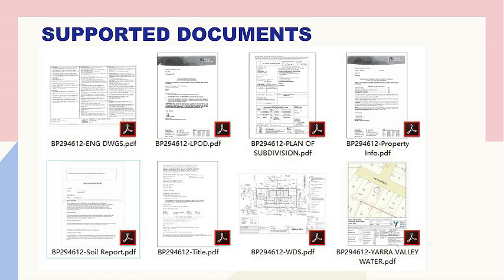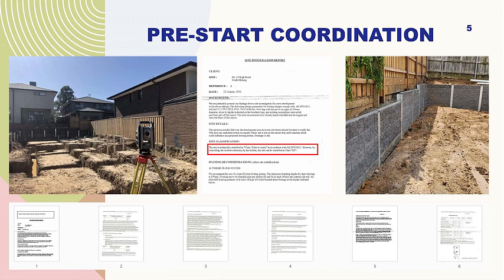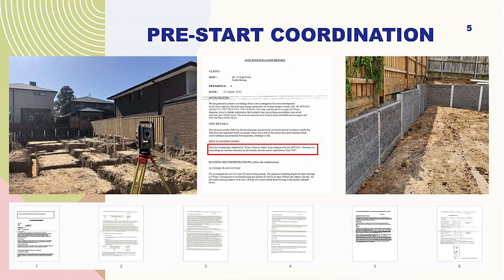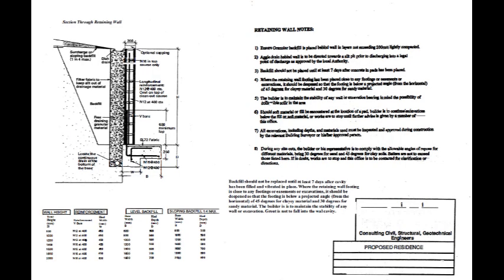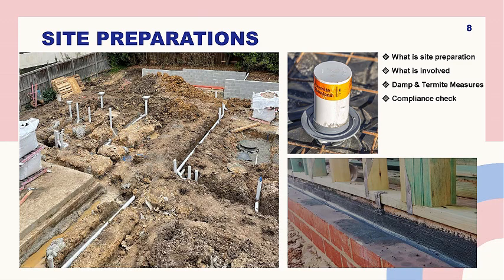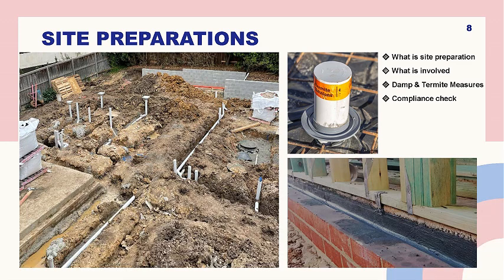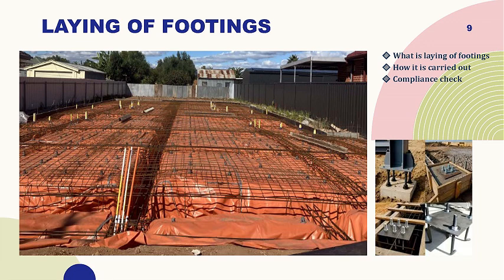AT03_Plan, Coordinate and Manage a Build_BOWEN_LENG_9752595: Video 1